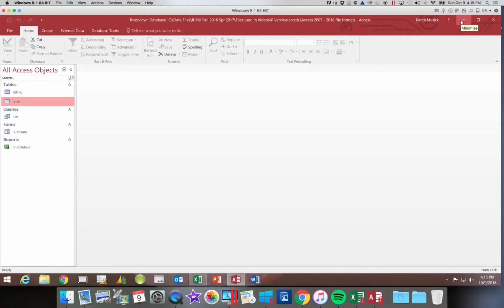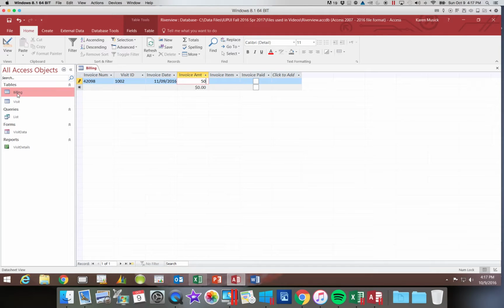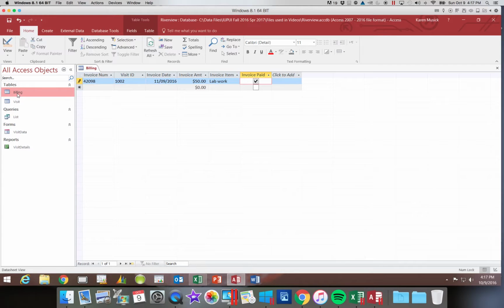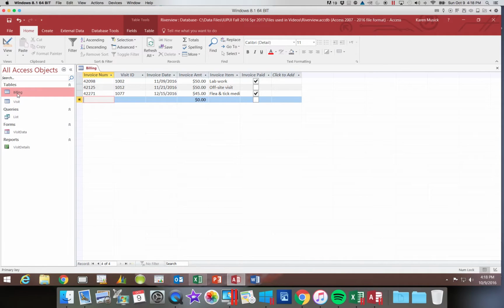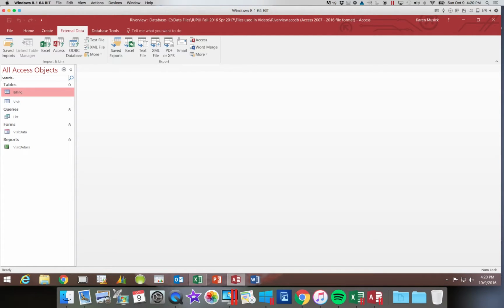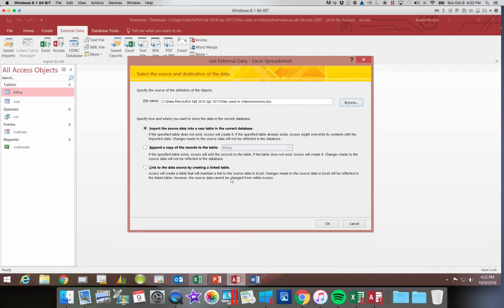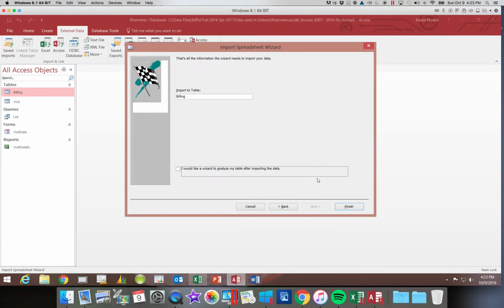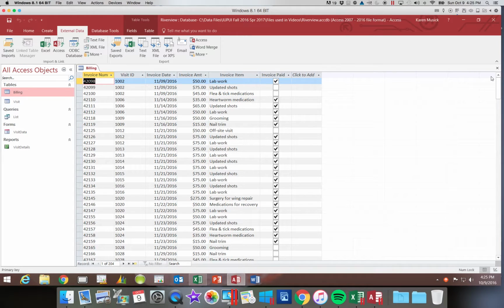Access 2016 Module 2 Part 3-Excel Import-1080p